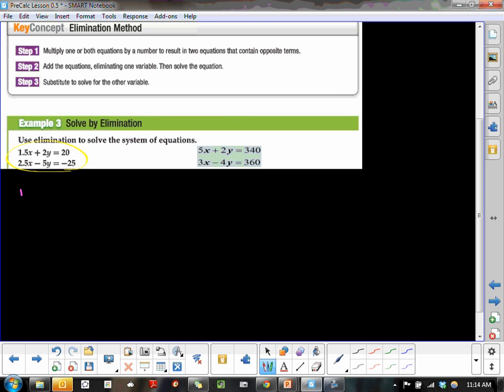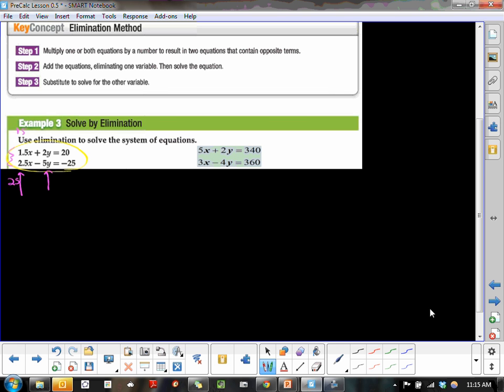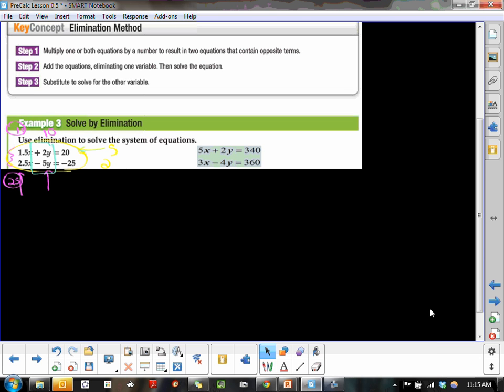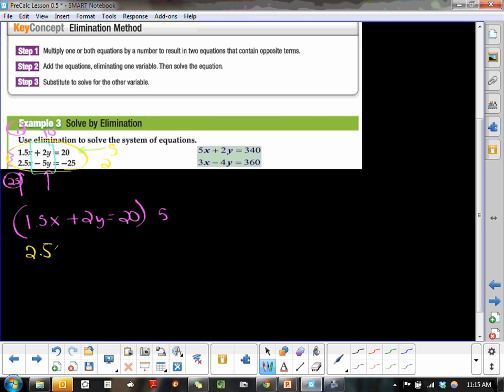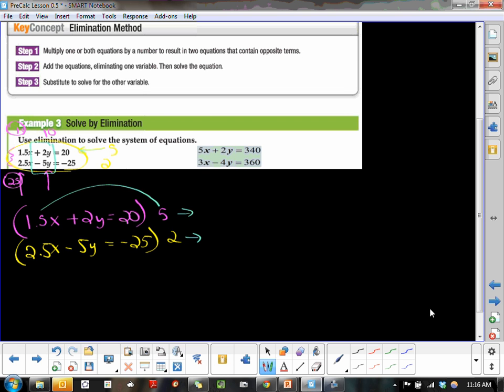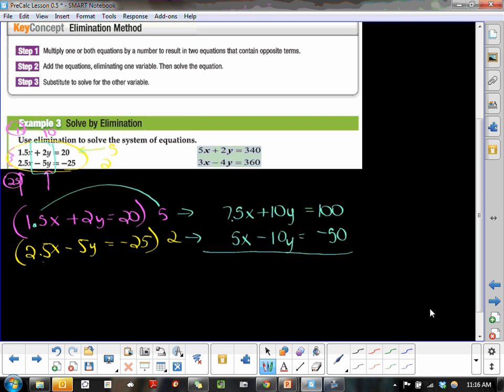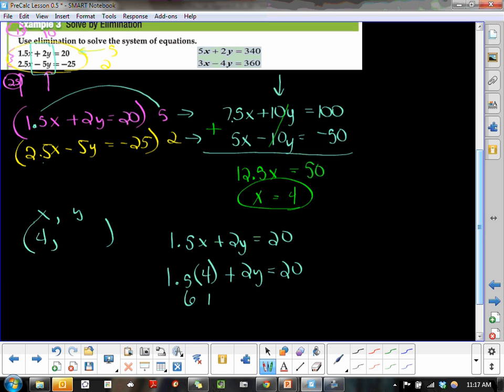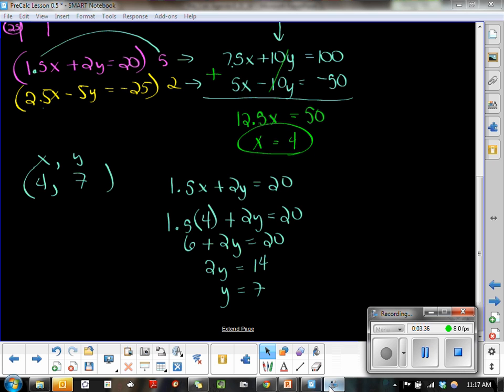PC Unit 0 5 Example 3ii